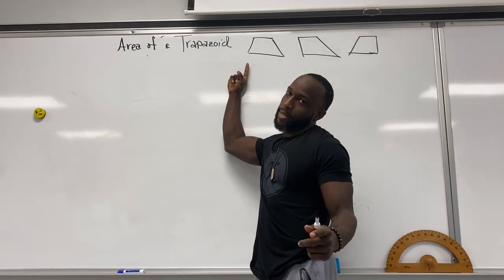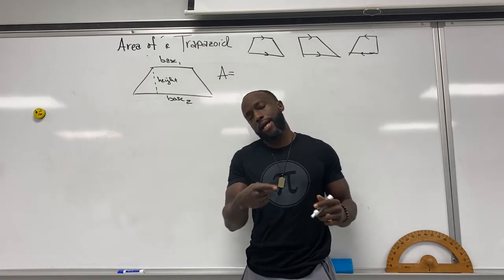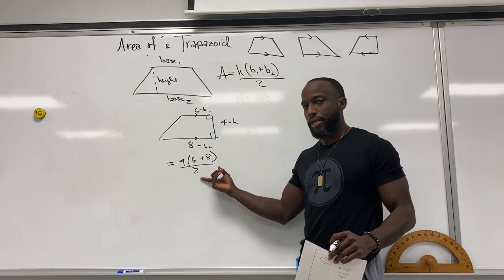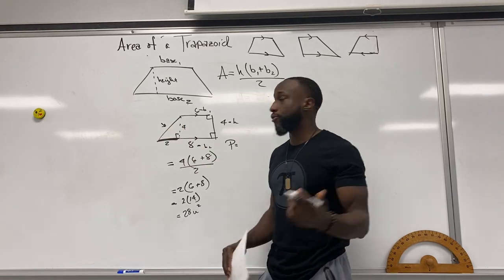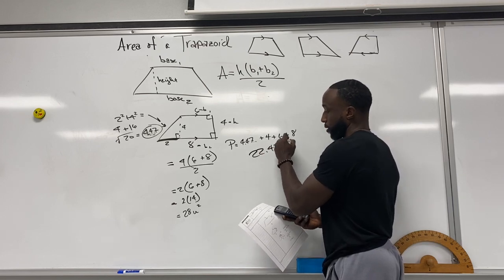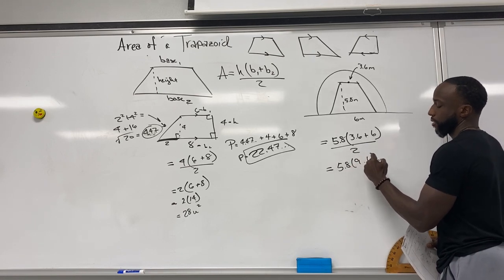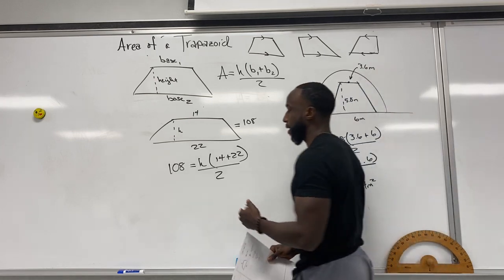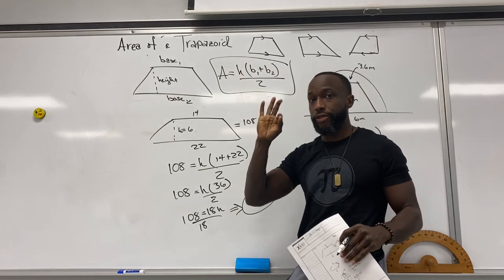Geometry: Area Of Trapezoids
The area is the average of the bases x height because there are two different measurements for each base. Here I explore with my class the rationale behind finding the Area of a Trapezoid and how it differs from other quadrilaterals. Join the class.

MrDotheMath Out!